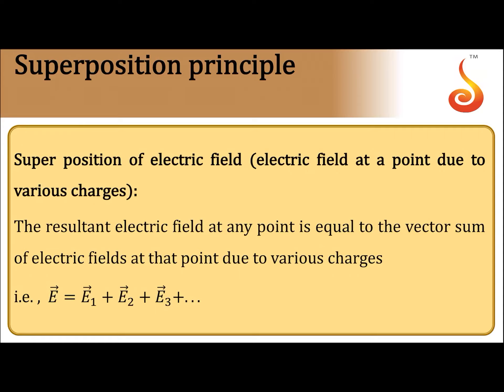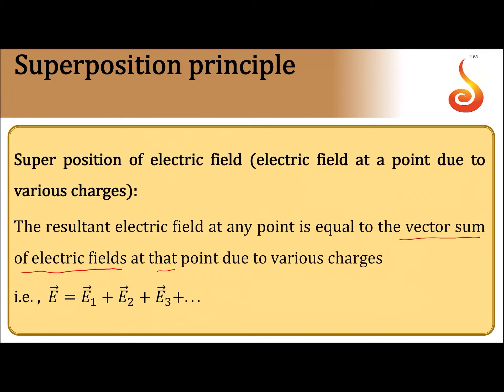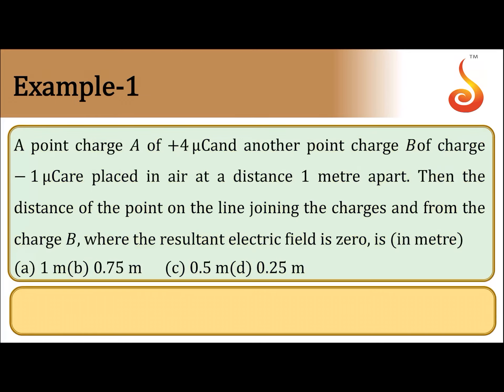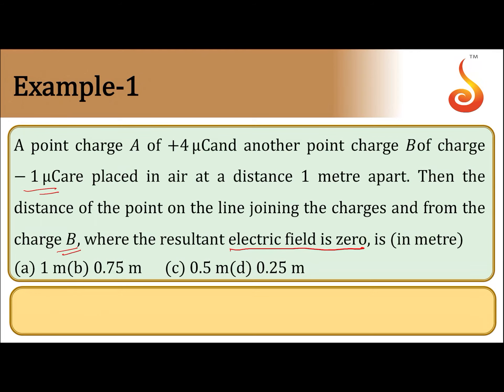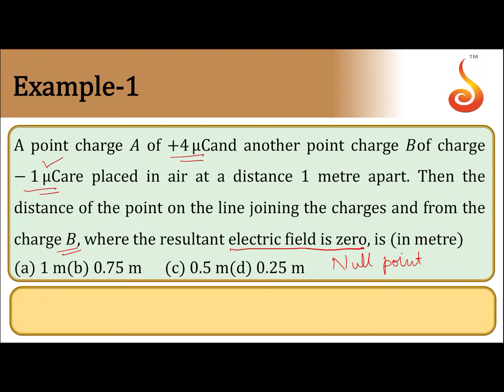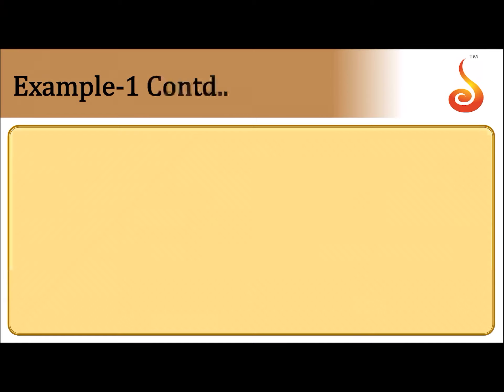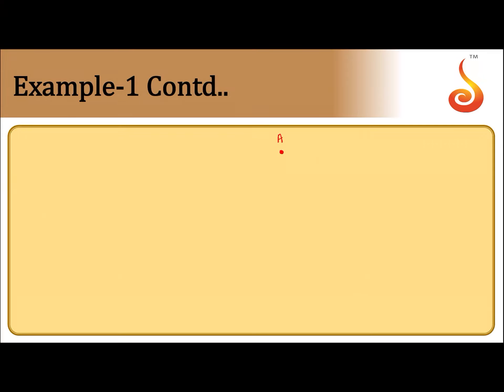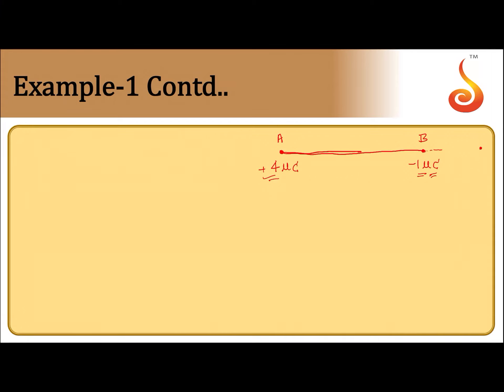PU 2 | KCET S1 | Physics | Lecture 1.03 | Slide 5 | Superposition Principle for Electric Fields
Welcome to Concept Videos for KCET! This slide will explain Superposition Principle for Electric Fields. We are sure you will have an effective learning experience.